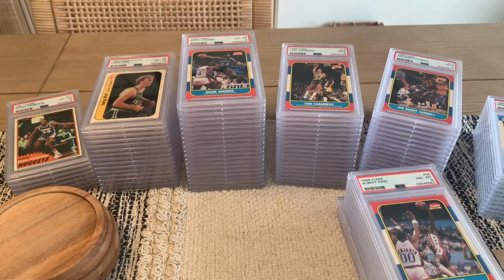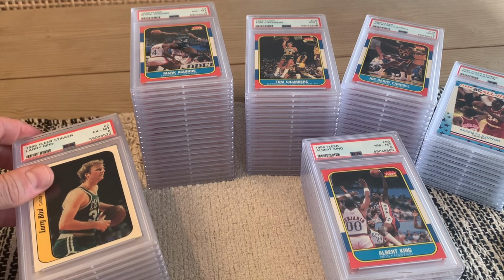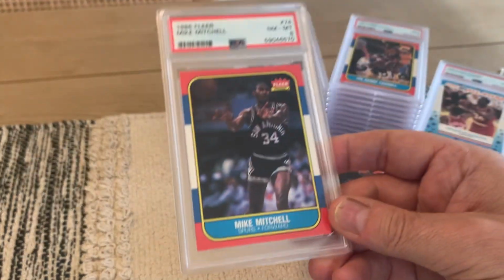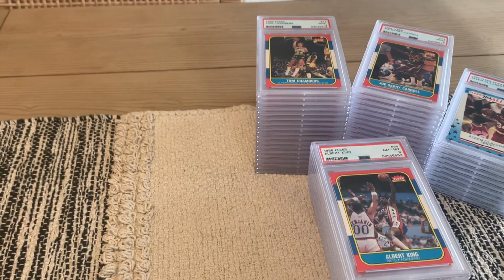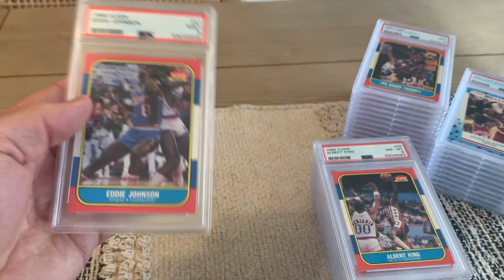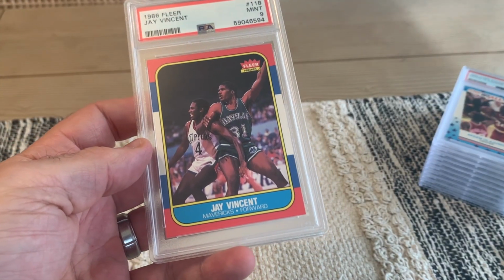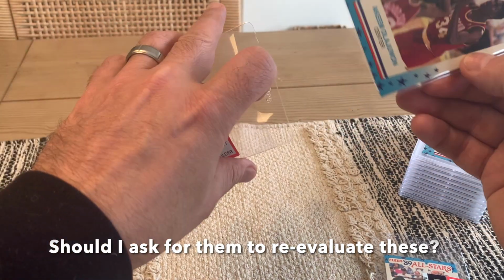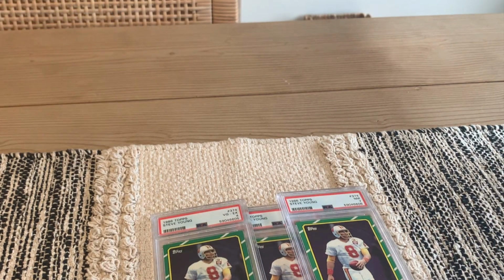Massive 97 Card PSA Reveal. Mostly 1986 Fleer Basketball with Some Other Fun!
In this video I go through my latest PSA return which was 97 cards, mostly 1986 Fleer Basketball cards and stickers.   Some football cards snuck into the order as well.

This grading batch has a number of cards worthy of another review so you will see some Grading Card Autopsy videos with these in the future.

This order is from over a year ago, but at least it made it back to me.

Order Arrived at PSA:          2/16/2021
Entered into PSA System:   4/2/2021
Shipped from PSA:               4/4/2022